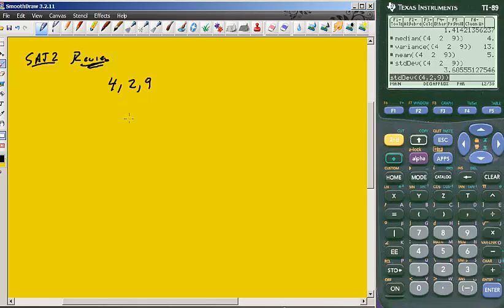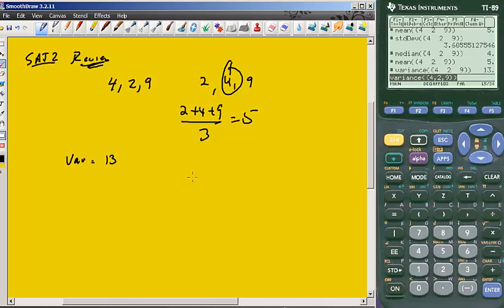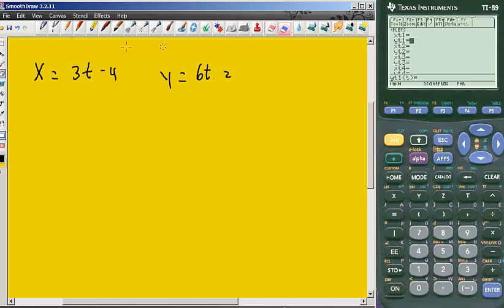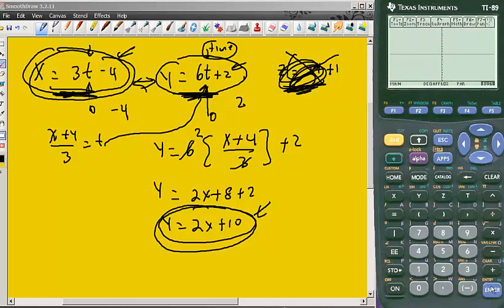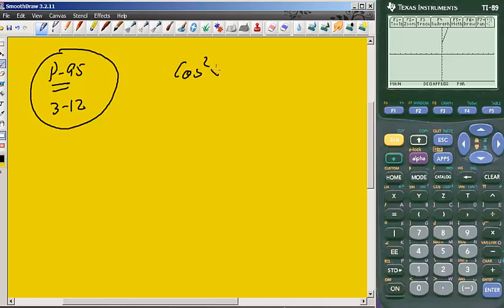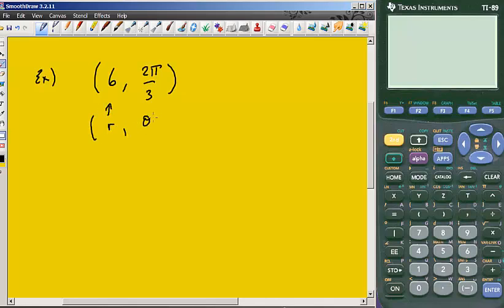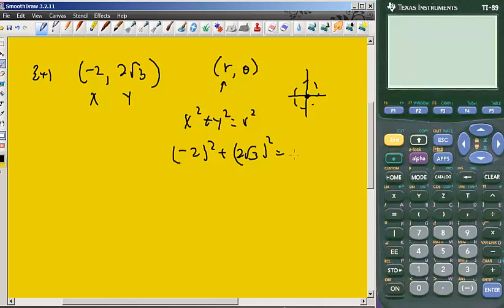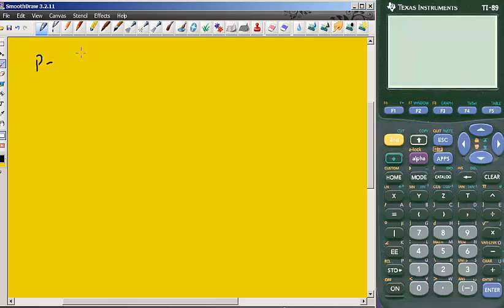SAT 2 Review 2.